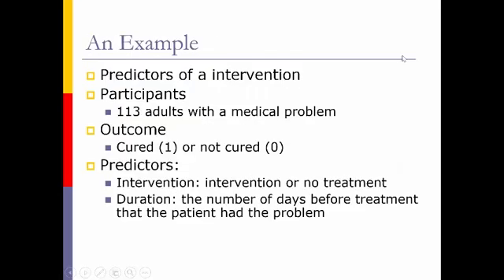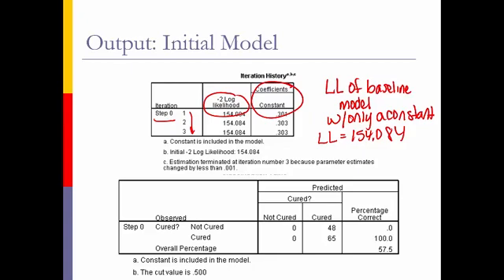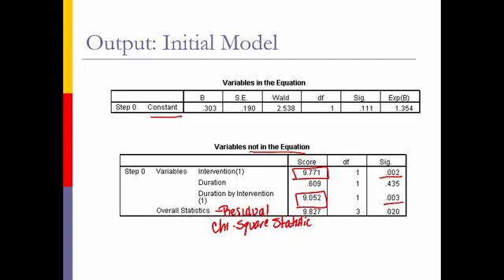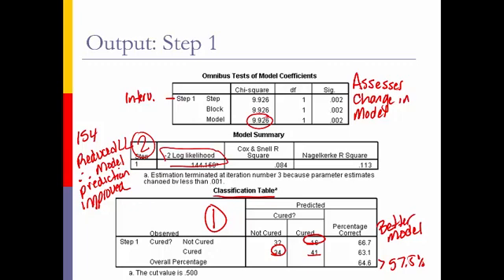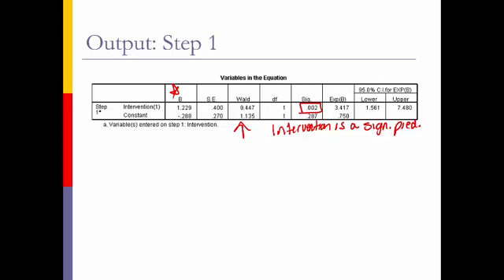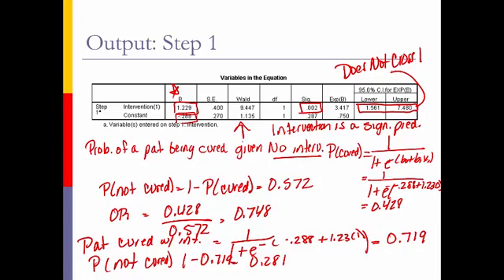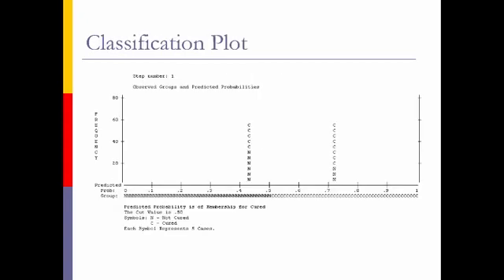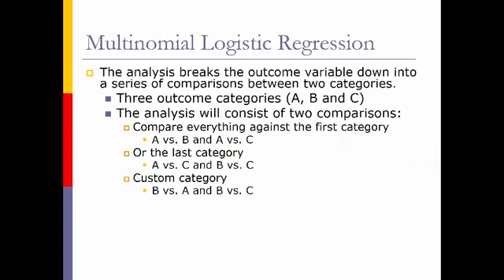ou msce ce6000 m07 mm02 logistic regression pt2 Original1